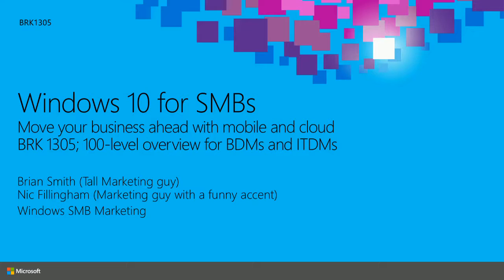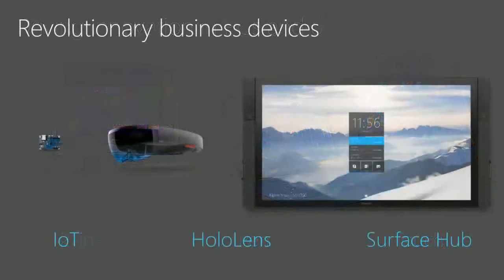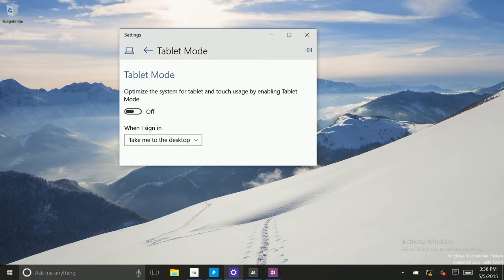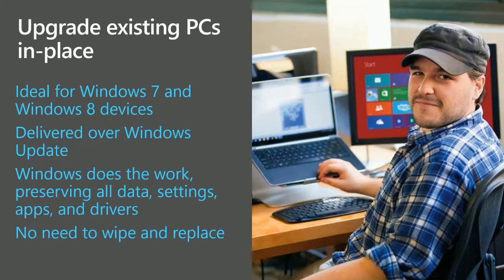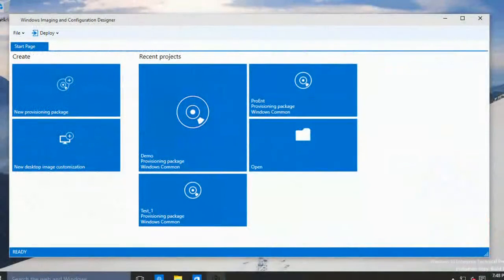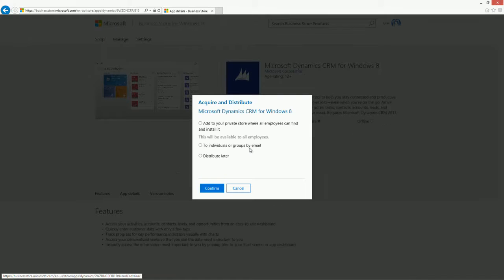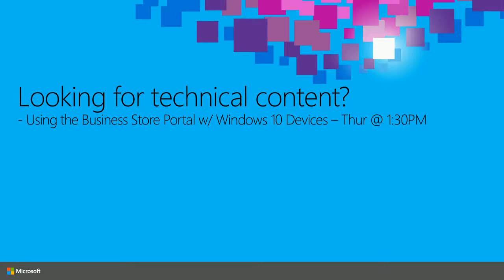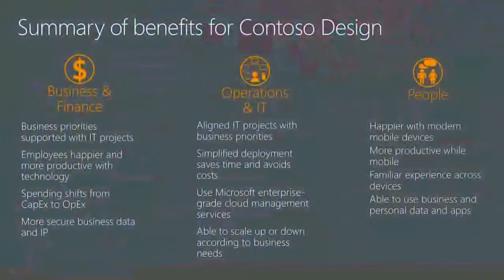Microsoft Ignite 2015 Overview of Windows 10 for SMB The Modern Platform for Your Small and Mid Size